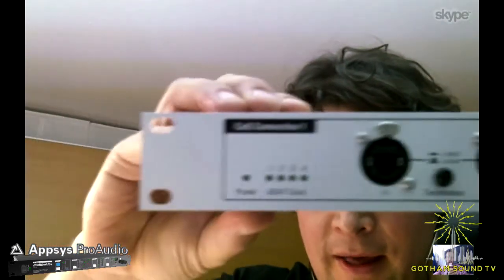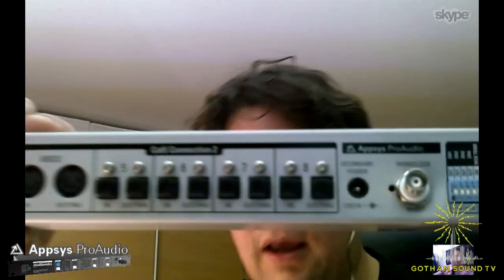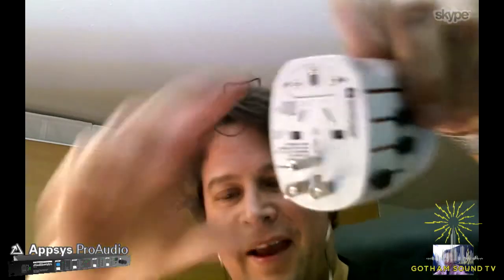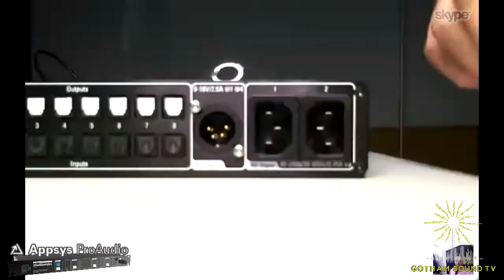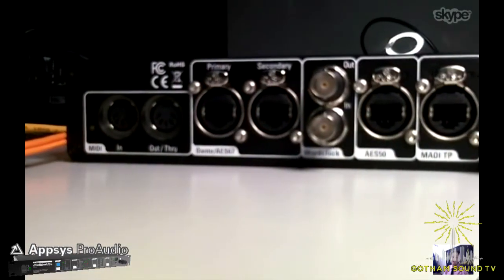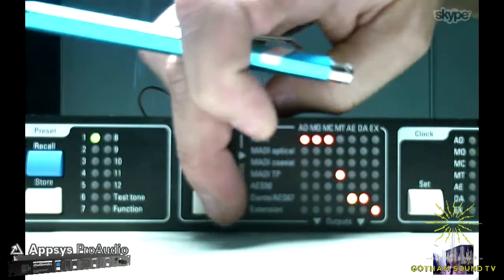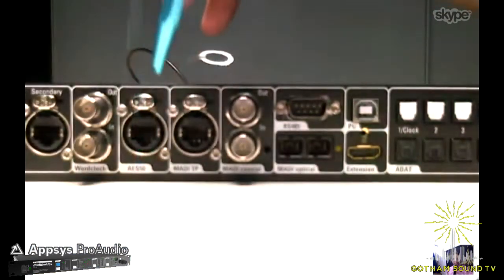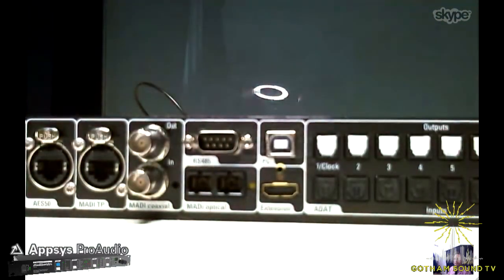Rolf Eichenseher of Appsys ProAudio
This week Peter Schneider is joined by special guest Rolf Eichenseher of Appsys ProAudio to discuss how Rolf got started as a one-man company and his brand-new multiverter MVR-64 Digital Audio Bridge Rack Unit, the Swiss Army knife of audio data and protocols. Its ability to interface recording gear to any signal source promises to make it an invaluable piece in large-scale reality shows and other complicated studio set-ups.